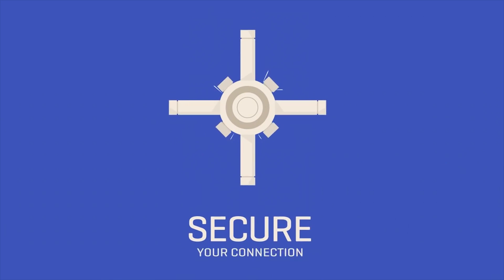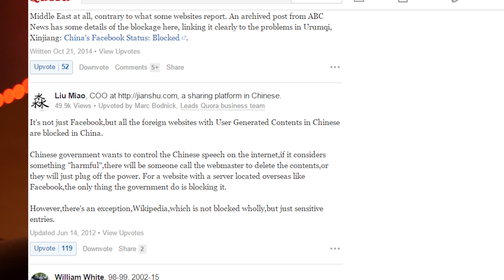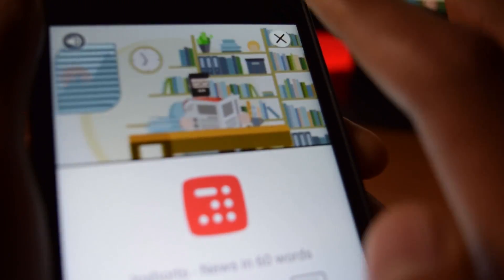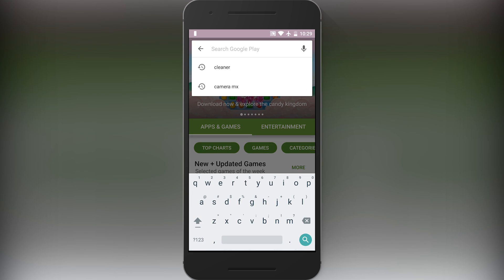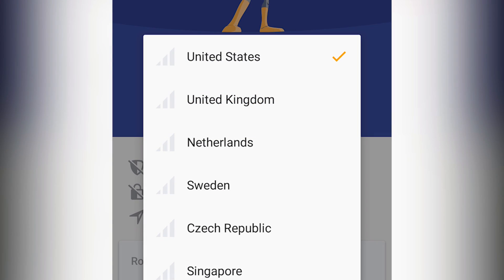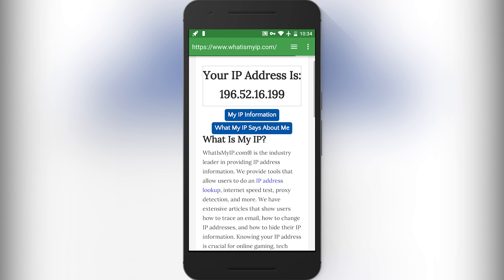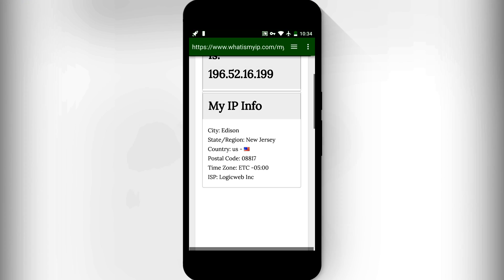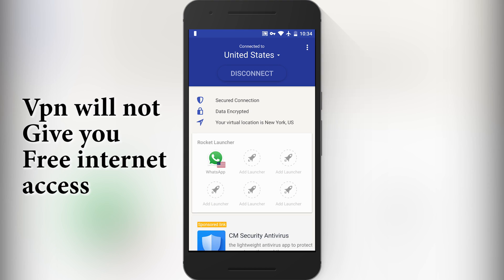Access Blocked Websites / Apps in Android With VPN [FREE] 2016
In this video you will learn how you can access blocked websites and apps in android for free Latest method. Install VPN
We will do this by using VPN in our android phone.There are many Free VPN apps that you can use but rocket vpn has a nice and colorful design.Unique things about ROCKET VPN
Access to content not available in your country (for example, Youtube videos or applications)
- Have your data encrypted, increase your security and privacy
- Rocket VPN doesn’t share your connection with other users as other VPNs (ex: Hola VPN)